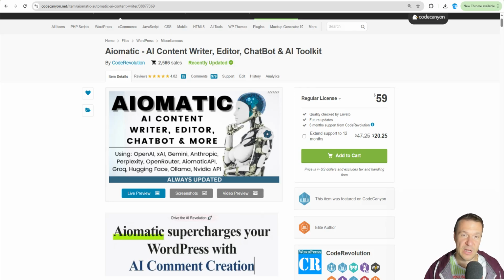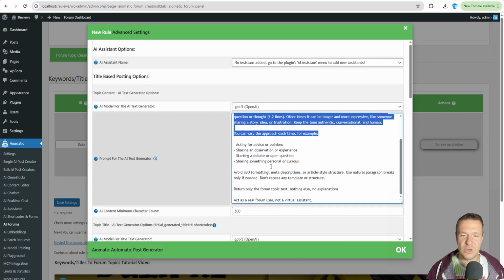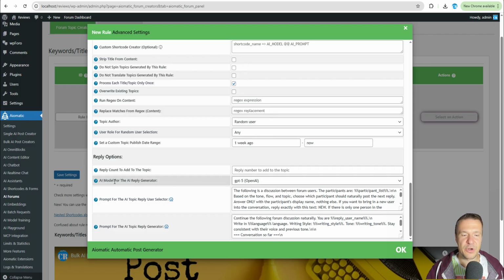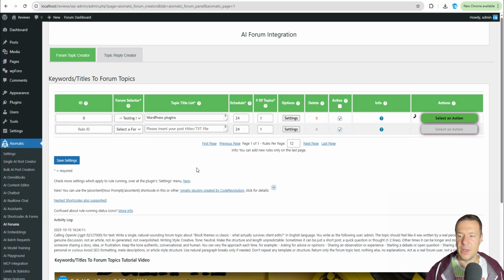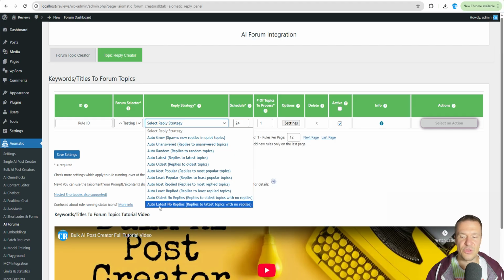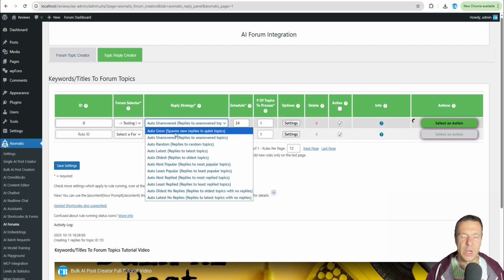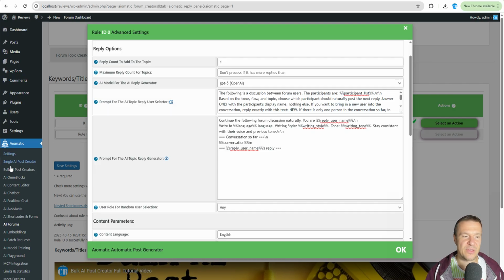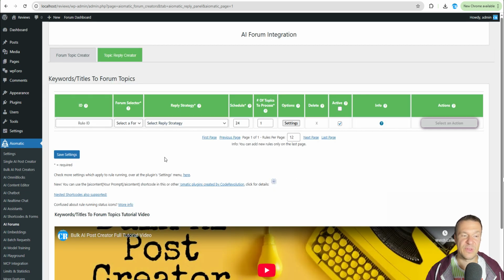Integrating wpForo with Aimogen - Full Setup and Workflow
🤔 ABOUT THIS VIDEO 👇
In this video, I show how to integrate wpForo with Aimogen to bring AI-generated discussions and automated replies directly into your WordPress forum. You'll see how to set up the connection, configure Aimogen to respond intelligently to user posts, and manage automation in a way that keeps conversations natural and engaging. I also cover a few tips for optimizing the workflow and making sure the AI blends smoothly into your community setup. Perfect for anyone who wants to make their forum more dynamic and interactive using AI.

Szabi - CodeRevolution.